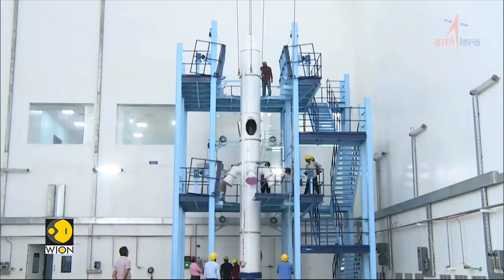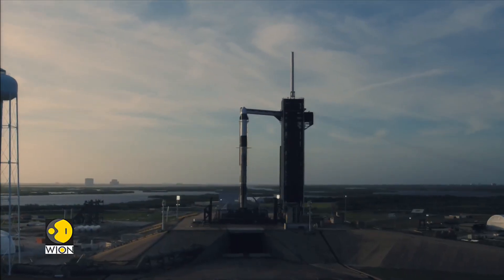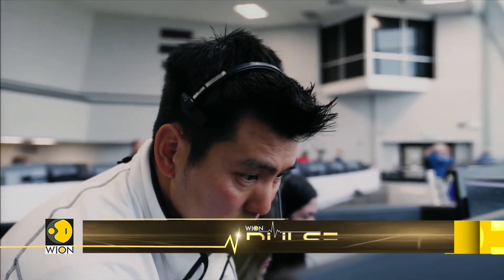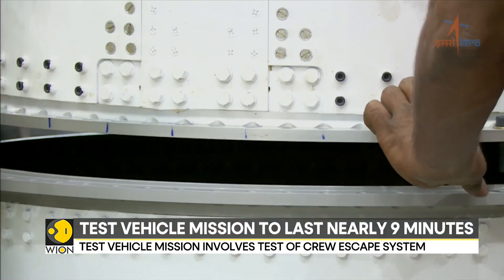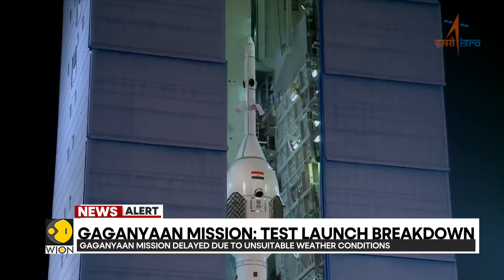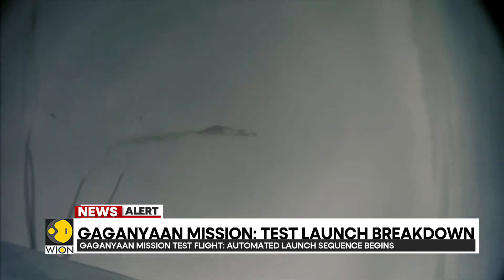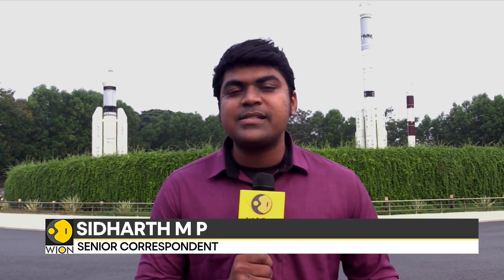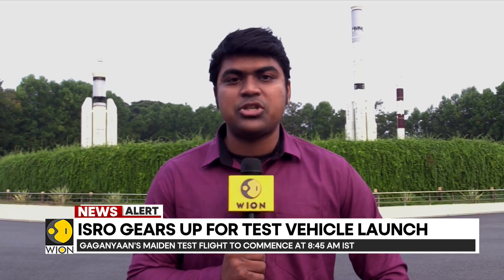Gaganyaan mission: ISRO to launch test vehicle mission 'TV-D1' | Latest News | WION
The first unmanned flight test designated as the test vehicle development flight mission-1 (tv-d1 flight test), is scheduled to be launched from Andhra Pradesh's Sriharikota by ISRO today at 8 am ist. The mission will test the performance of the crew escape system on the crew module of the Gaganyaan mission. Basically, it will test the safety mechanism that will allow the crew of the Gaganyaan mission to escape the spacecraft in case the mission is aborted due to a malfunction.